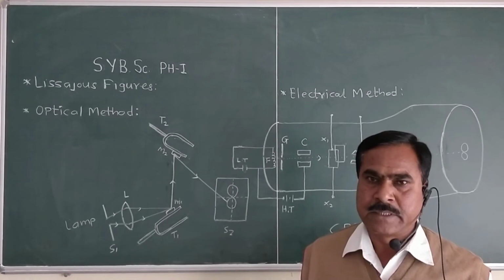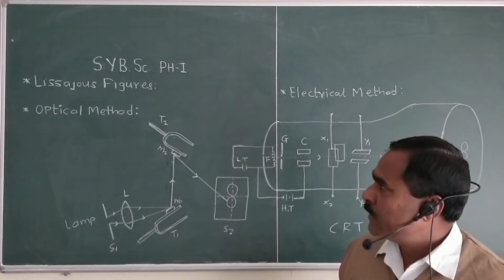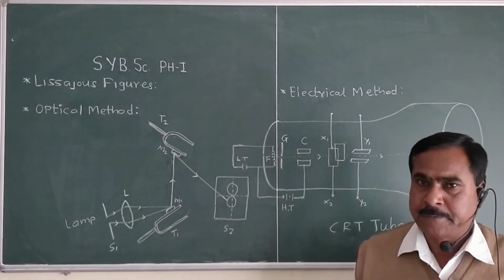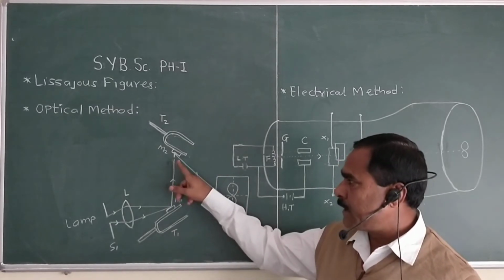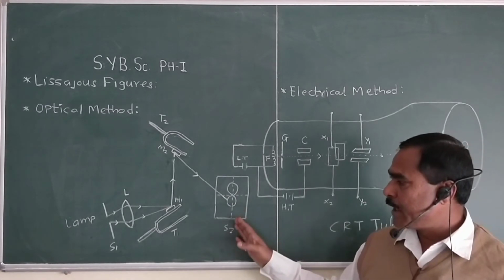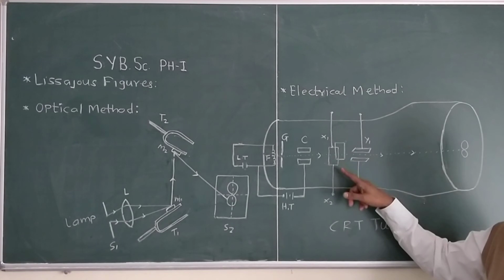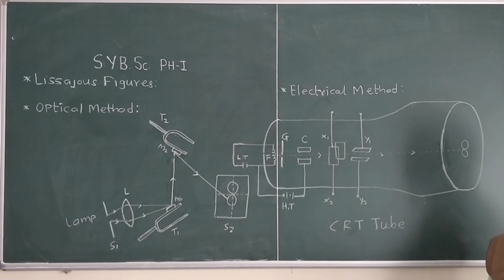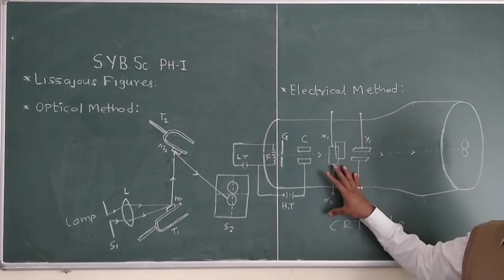SYBSc. PH-I CH - I Undamped free Oscillations L-7